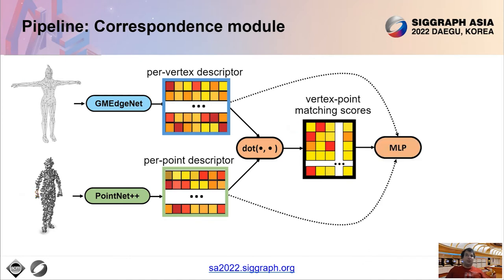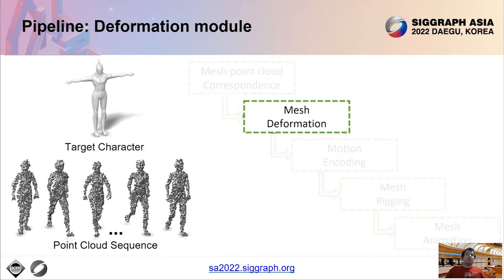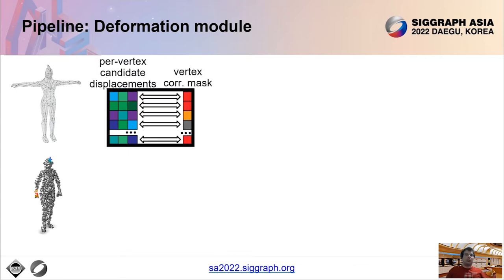Morig: Motion-aware rigging of character meshes from point clouds (SIGGRAPH ASIA 2022)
SIGGRAPH AISA 2022 Technical Paper presentation for the paper "Morig: Motion-aware rigging of character meshes from point clouds " by Zhan Xu, Yang Zhou, Li Yi and Evangelos Kalogerakis.

Short Abstract: We present MoRig, a method that automatically rigs character meshes driven by single-view point cloud streams capturing the motion of performing characters. Our method is also able to animate the 3D meshes according to the captured point cloud motion.